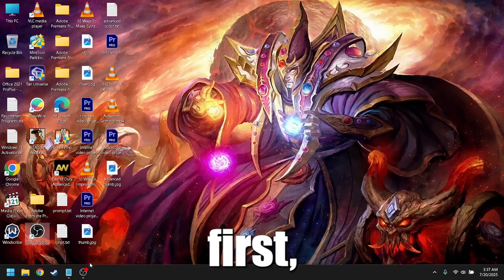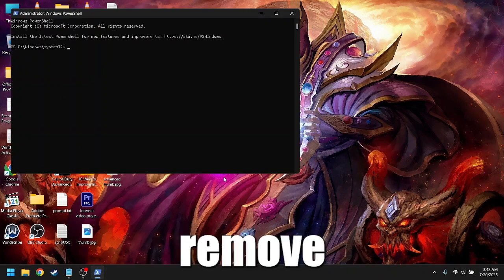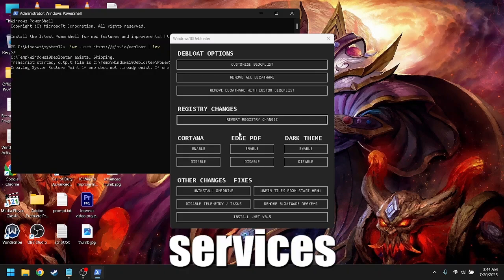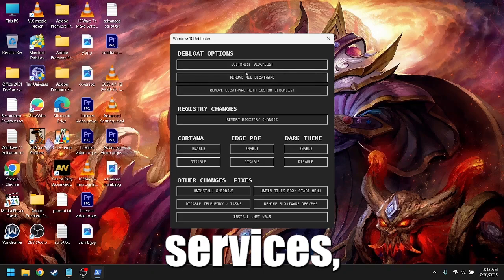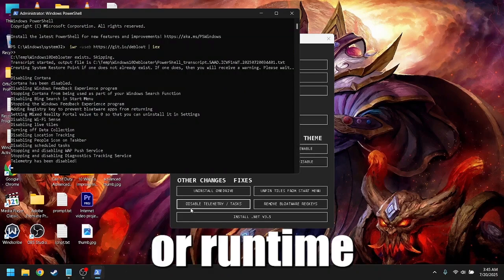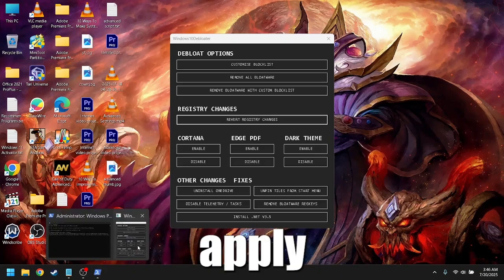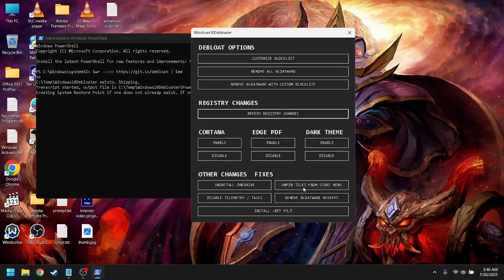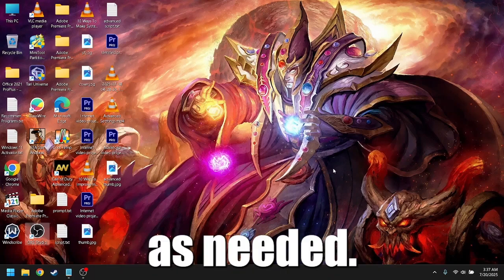Debloat Windows 11/10 Using PowerShell – The Right Way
Unlock the full potential of your PC with advanced tutorials, optimization tips, and deep-dive guides into Windows customization, security, and performance tuning. Whether you're a power user or an aspiring tech expert, this channel is tailored to level up your skills with professional yet easy-to-follow content.

🔧 Featured Tools:
Debloat your Windows 10/11 the right way using this trusted PowerShell GUI:

🖥️ Topics We Cover:

Windows Performance Optimization

System Debloating & Cleanup

Advanced PowerShell Tweaks

Privacy & Security Hardening

Pro Tips for Faster, Smoother Computing

SaadGuides WindowsOptimization DebloatWindows TechTips PowerUserUnlock the full potential of your PC with advanced tutorials, optimization tips, and deep-dive guides into Windows customization, security, and performance tuning. Whether you're a power user or an aspiring tech expert, this channel is tailored to level up your skills with professional yet easy-to-follow content.

🖥️ Topics We Cover:

Windows Performance Optimization

System Debloating & Cleanup

Advanced PowerShell Tweaks

Privacy & Security Hardening